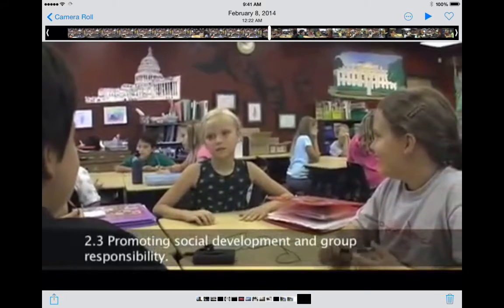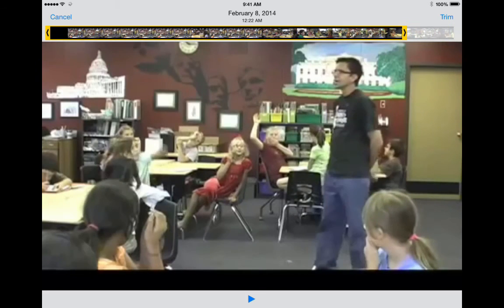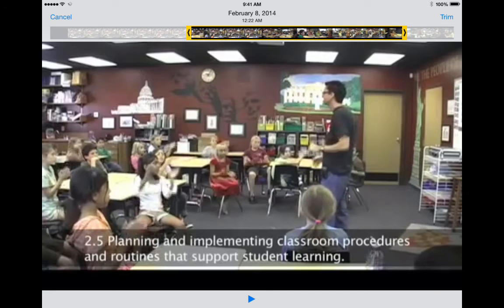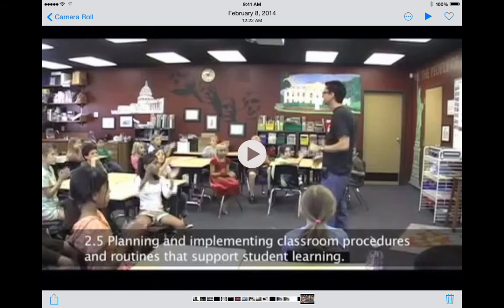Quick & Easy Video Trimming Using Photos on an iPad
Learn how to use the Photos app on your iPad to do basic video editing by trimming the beginning and/or end from your videos.